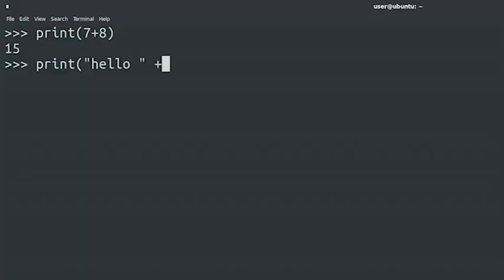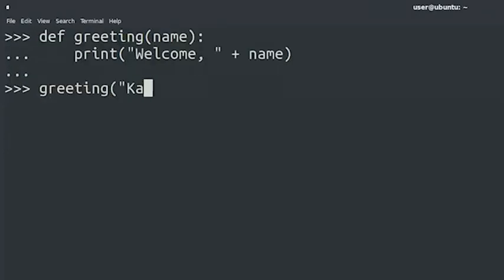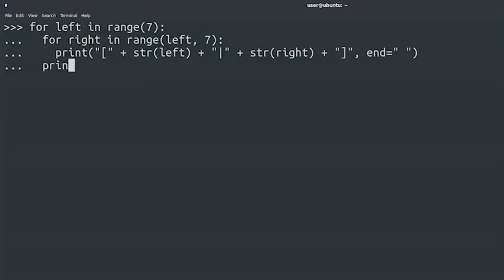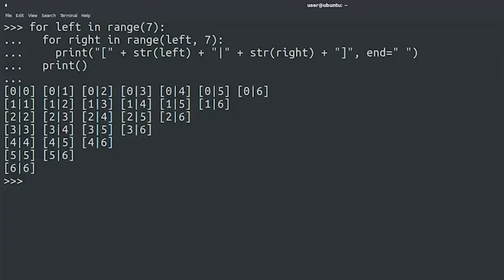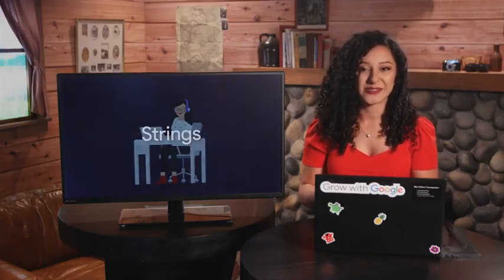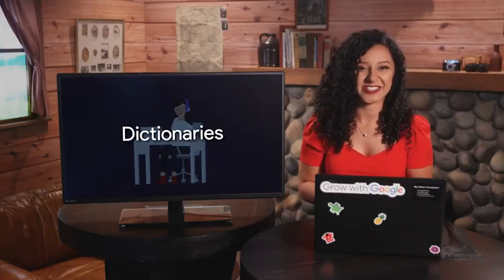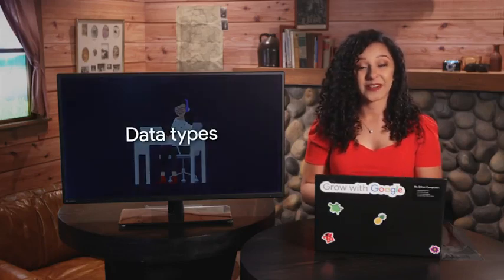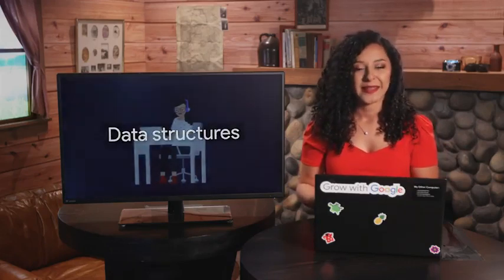Basic Structures Introduction(Learn Python by Google experts)